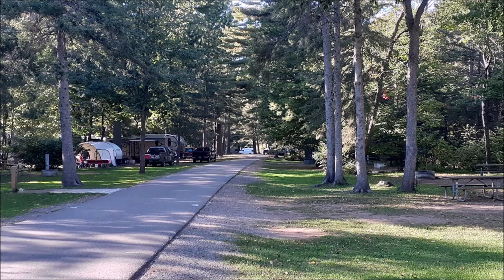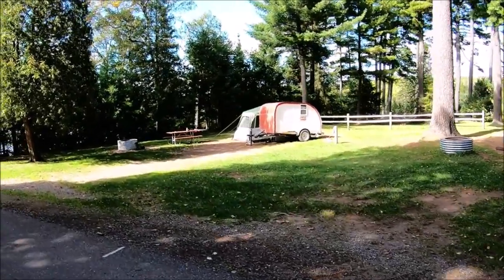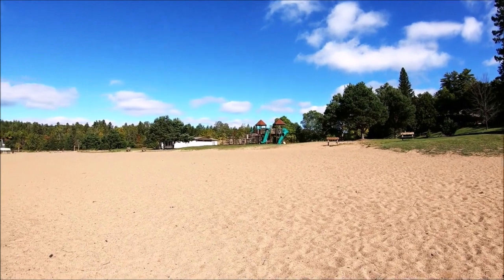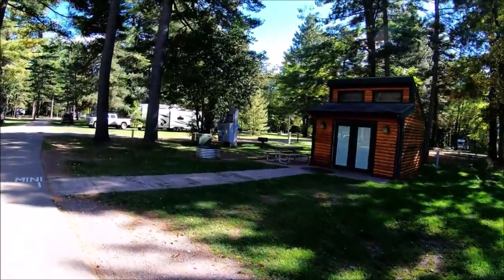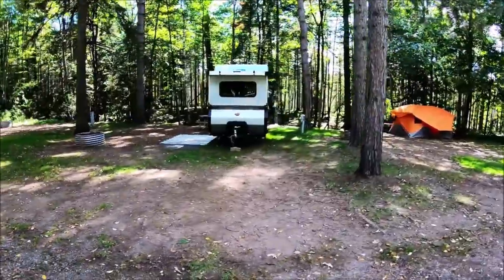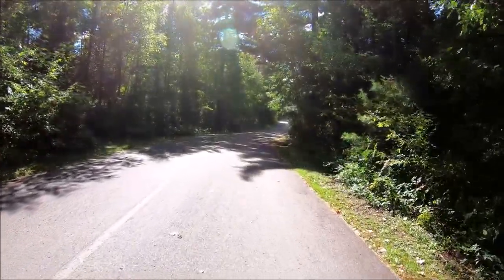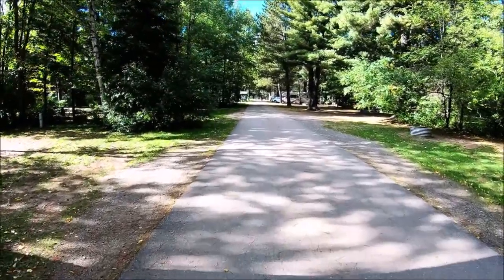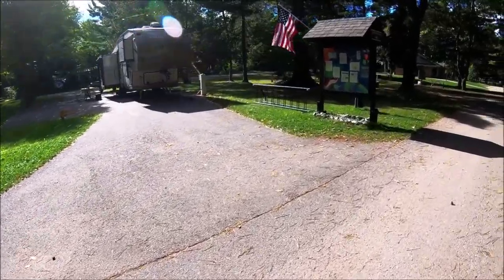Van Riper State Park Michigan ~ (Lake Michigamme) ~ CampgroundTour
This is a really nice park, good level spaces with power and fantastic beach access to Lake Michigamme. There is also a separate rustic no power area. It is at the south end of the large lake. Only downside may be that there is traffic noise to sometimes busy US-41.